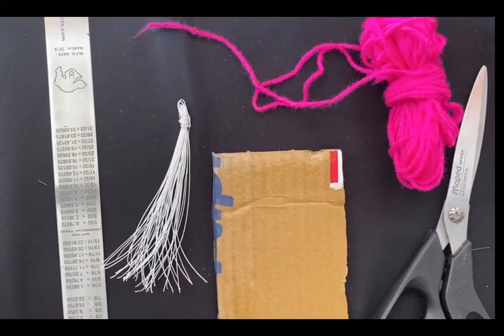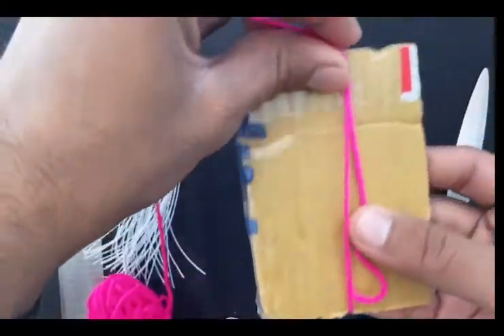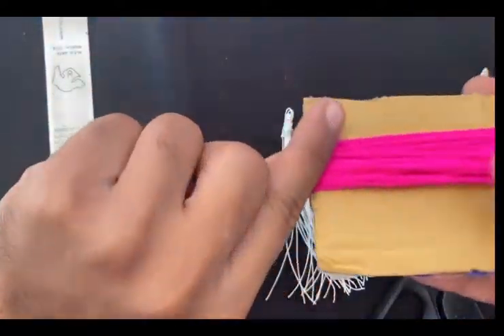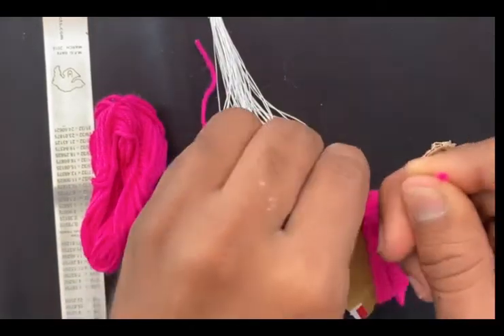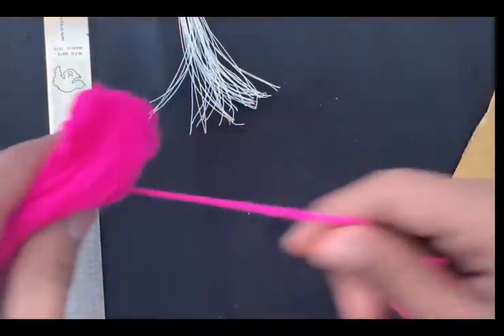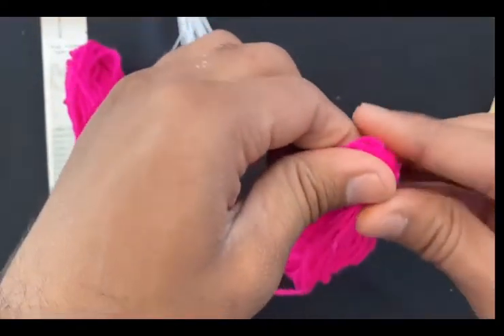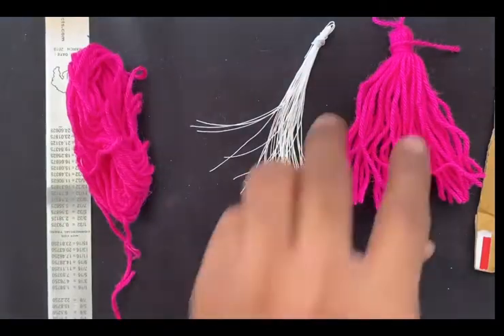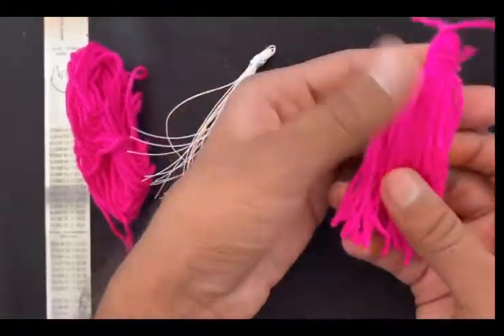How to make a tassel at home?